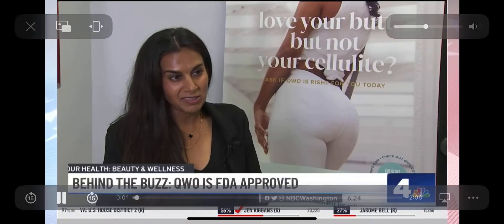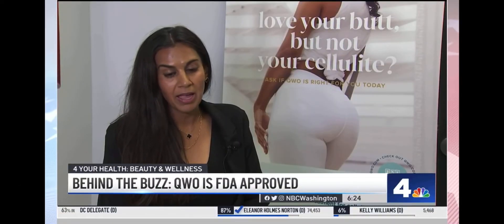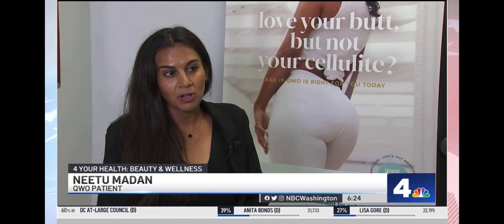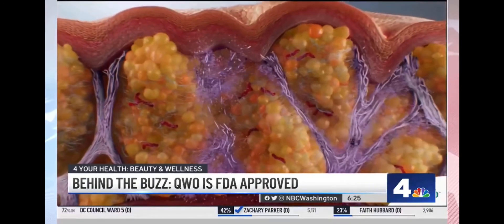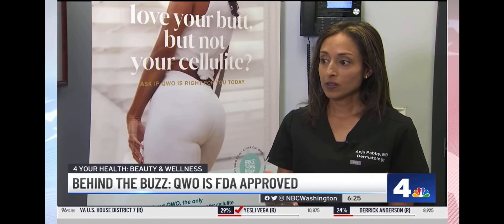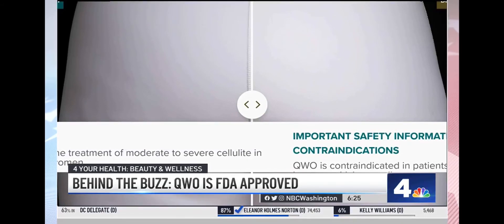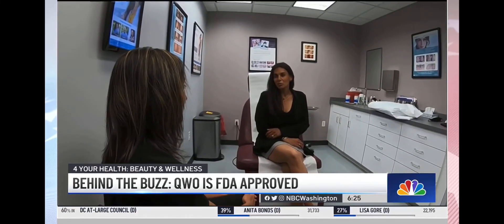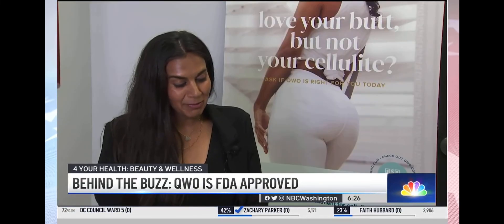Qwo Cellulite Treatment Feature on NBC 4 Featuring Dr. Anju Pabby of DC Derm Docs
Dr. Anju Pabby of DC Derm Docs discusses how Qwo, the 1st FDA approved injectable Cellulite treatment, works.

The FDA has approved the first injectable to treat cellulite, a medication called Qwo. News4’s Jummy Olabanji goes behind the buzz to see how it works.